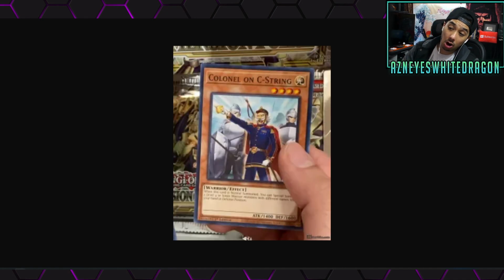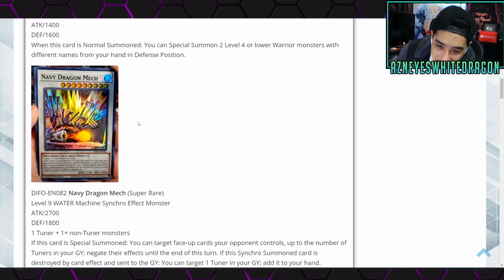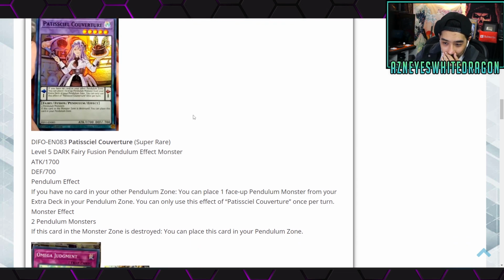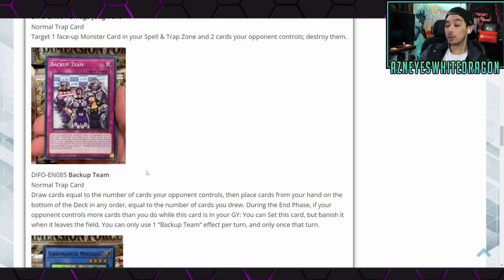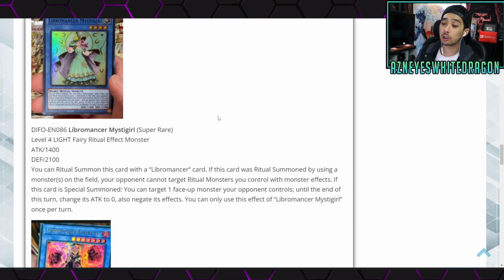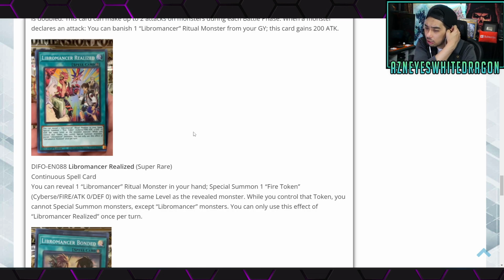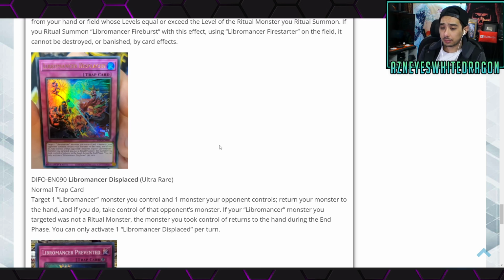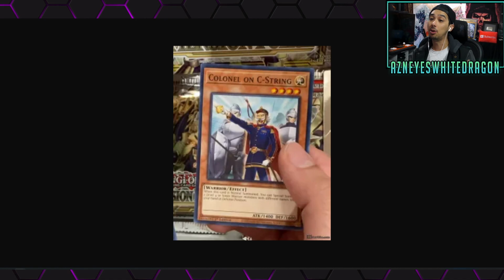New World Premiere YuGioH Cards 2022 Dimension Force New Fusions, Synchro, Libromancer YuGiOh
FAQ

AzneyesWhitedragon
USA

AznEyes[YT]